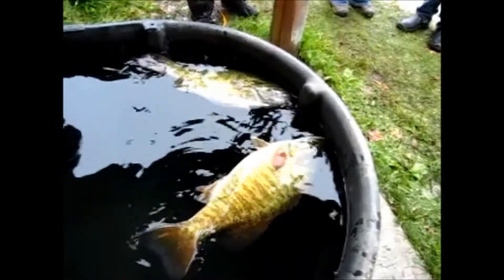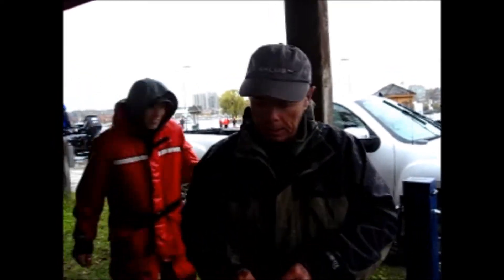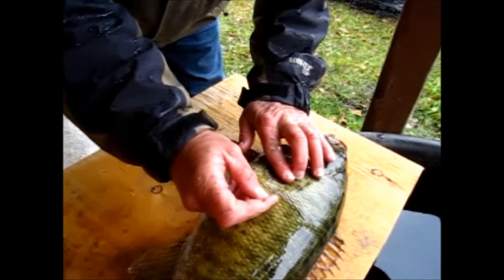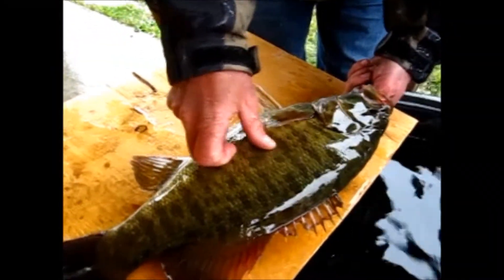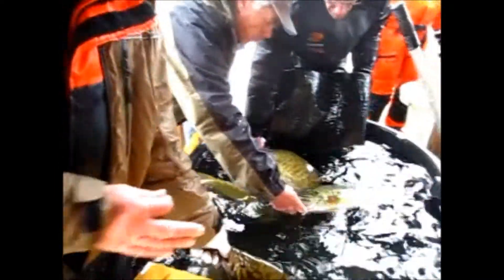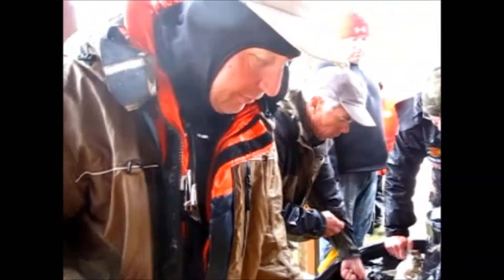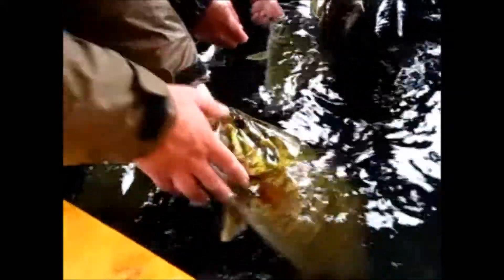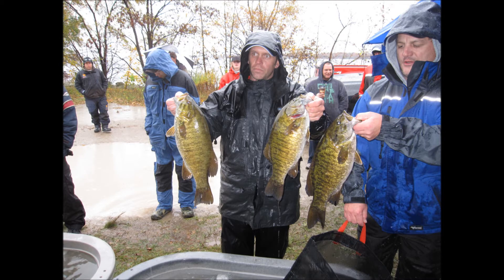the blue ice report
Barrie Bass Masters in BARRIE OCT 27 2012